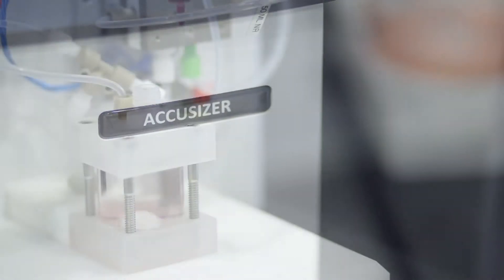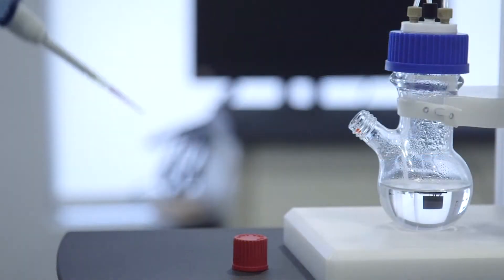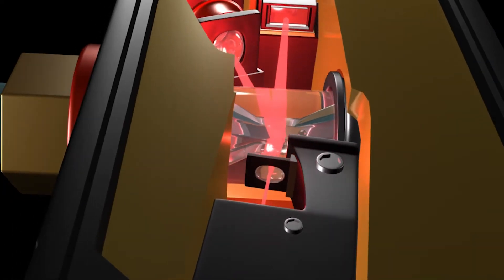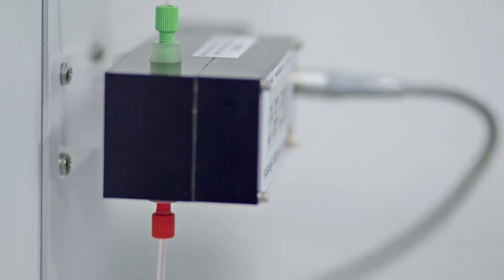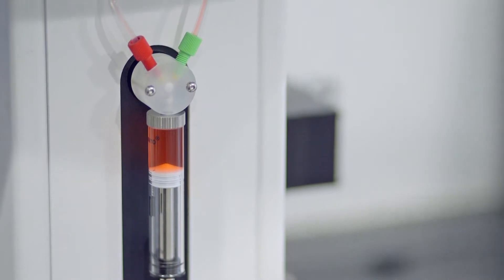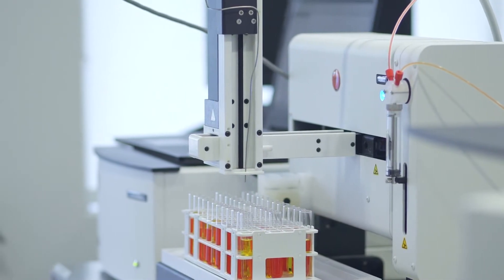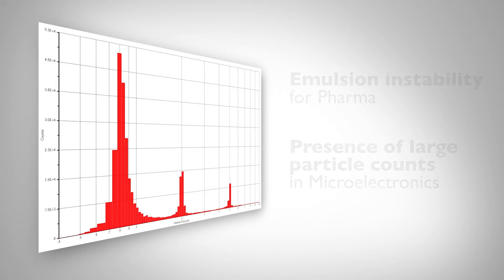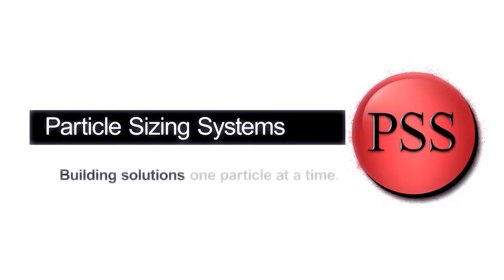AccuSizer Introduction Video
A short Introduction to the AccuSizer Particle Count and Size Analyzer